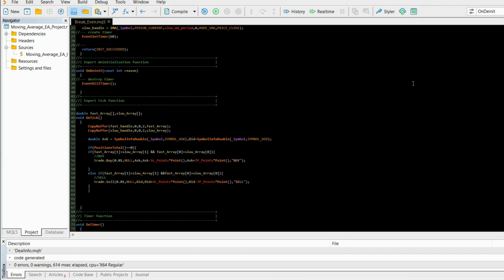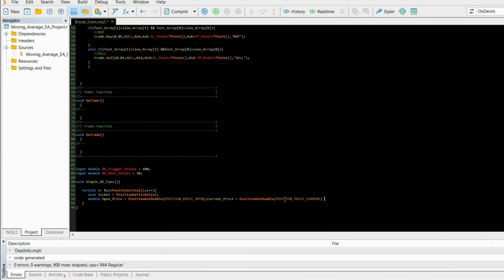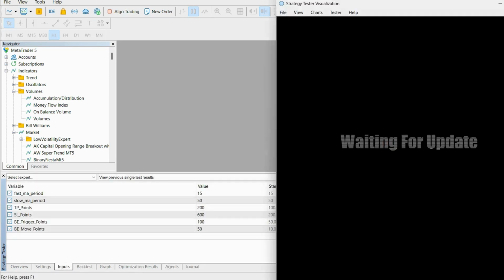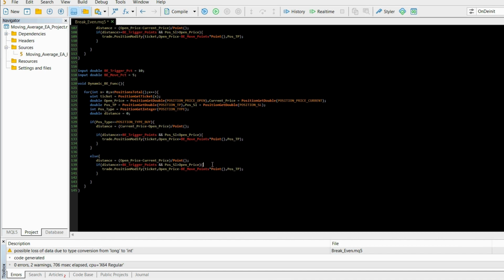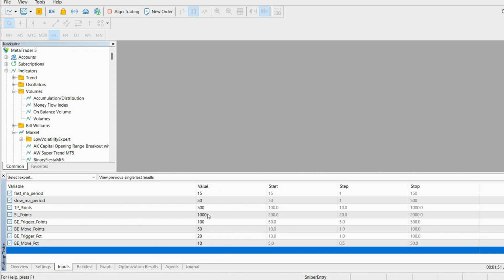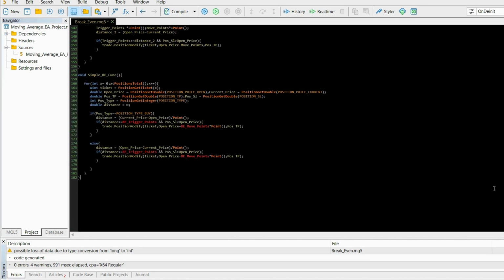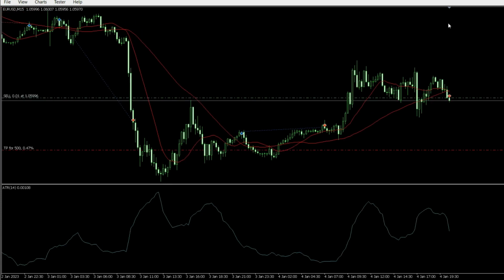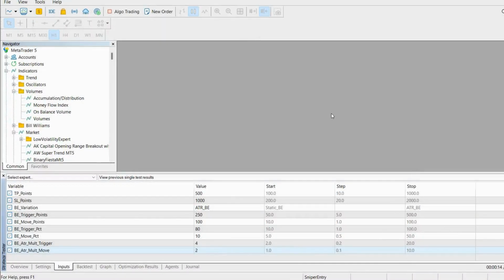How to code a BREAK EVEN into your MQL5 Trading Robot